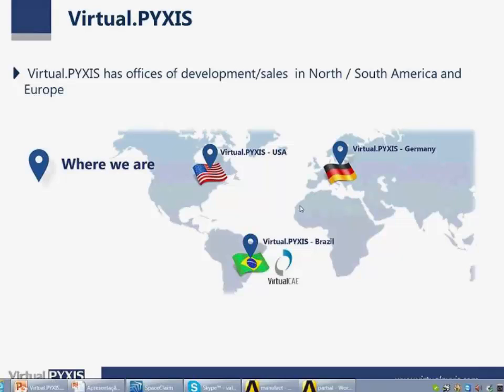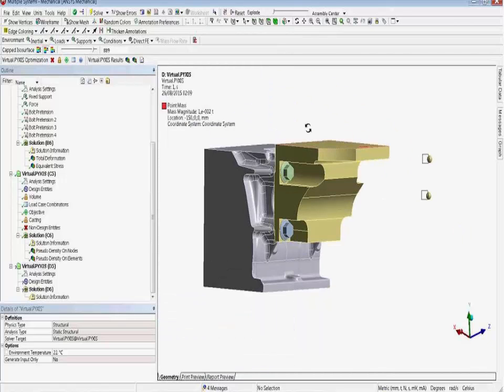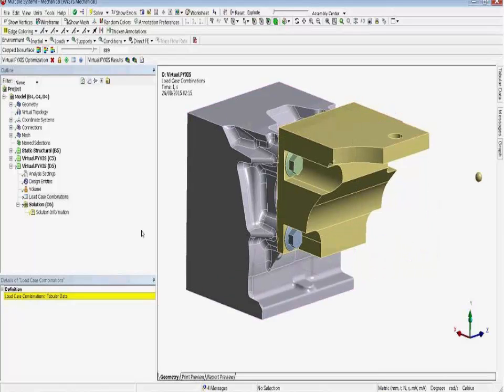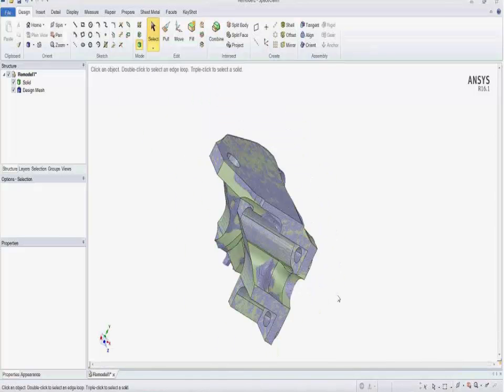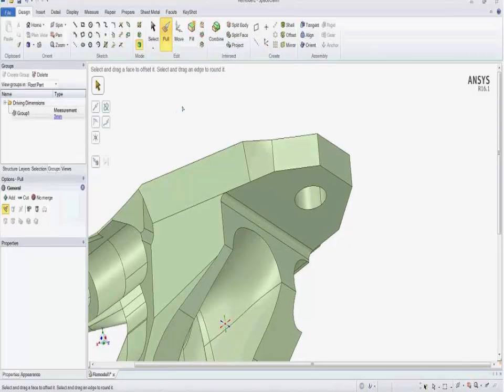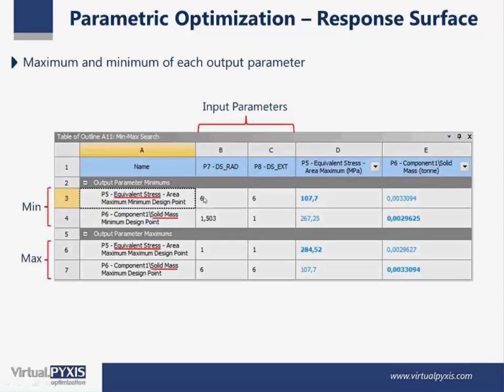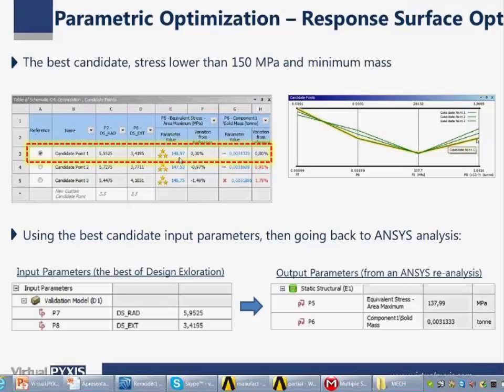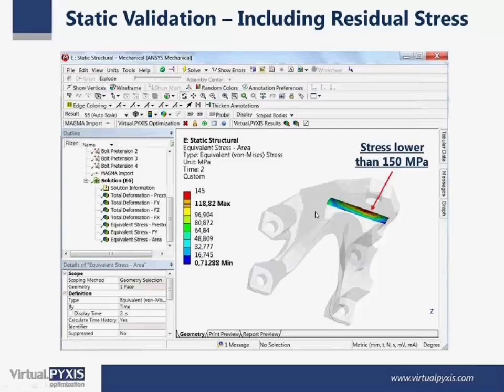Webinar An Integrated simulation process using ANSYS, SpaceClaim, MAGMA and DesignXplorer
Webinar about a top-down methodology of a product design/optimization/validation.

Themes that were addressed:
· Starting from a concept

· Non-linear static analysis in ANSYS Workbench

· Topology optimization using Virtual.PYXIS

· SpaceClaim remodeling

· Static validation in ANSYS Workbench, using residual stress from MAGMA Software

· Optimization using DesignXplorer